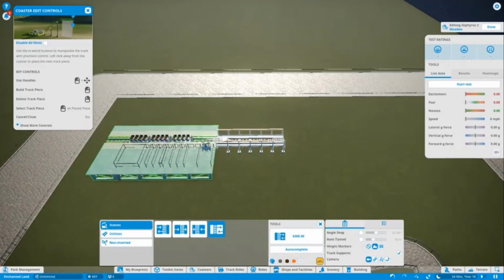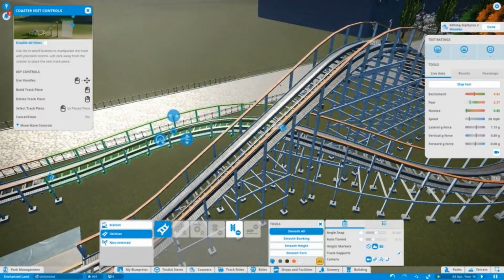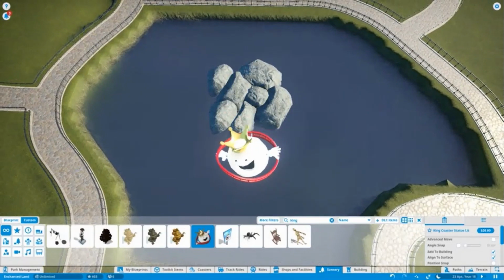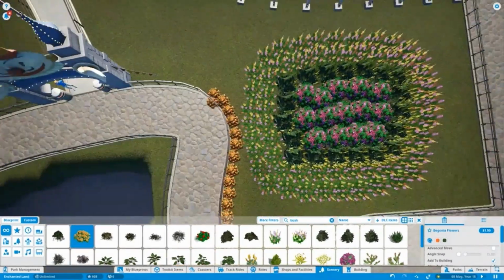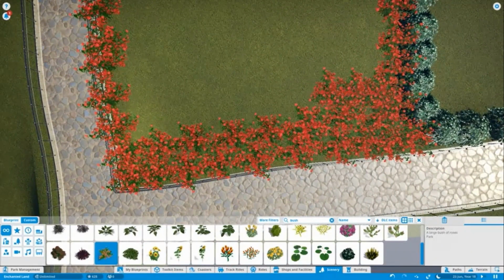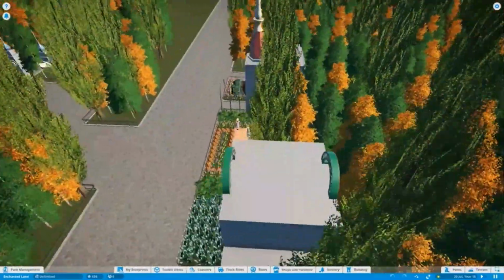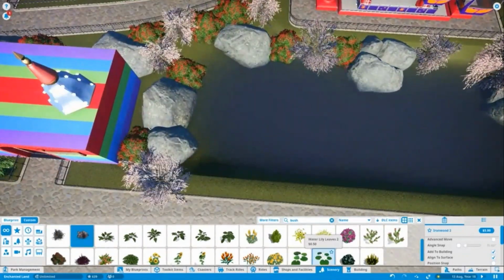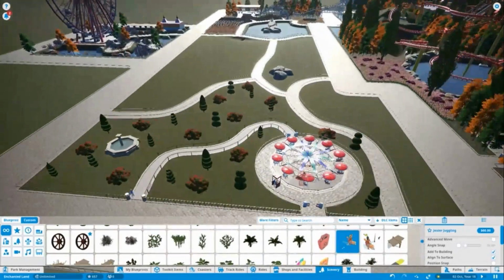Vintage Park Planet Coaster episode 12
Welcome to the 12th episode of building a vintage park in Planet Coaster called Enchanted Land. In this episode I work on the gardens, add a junior wooden coaster and 2 other flat rides.